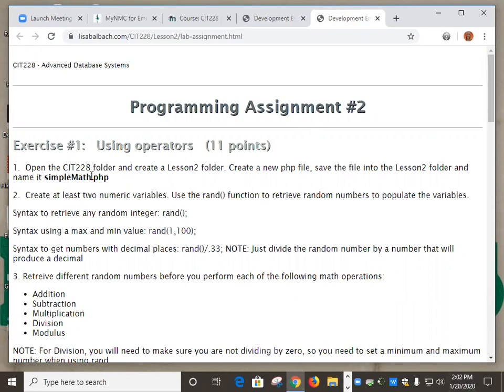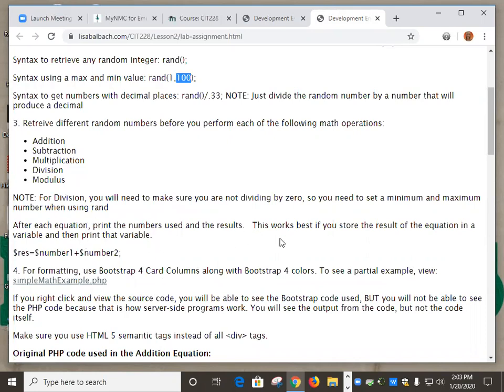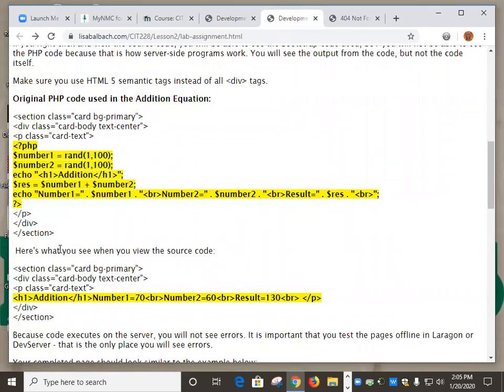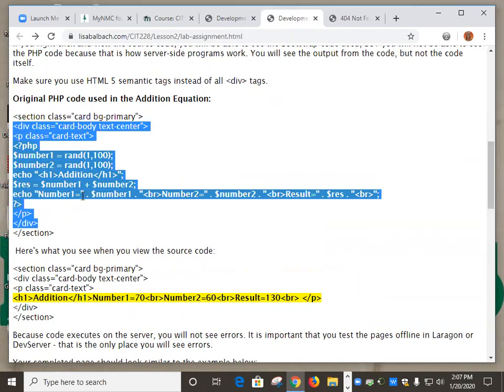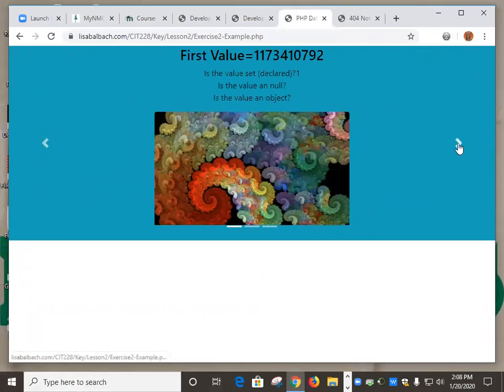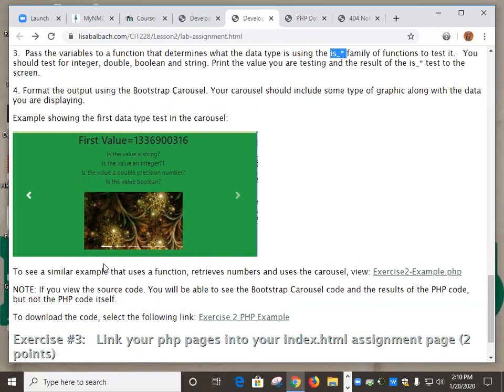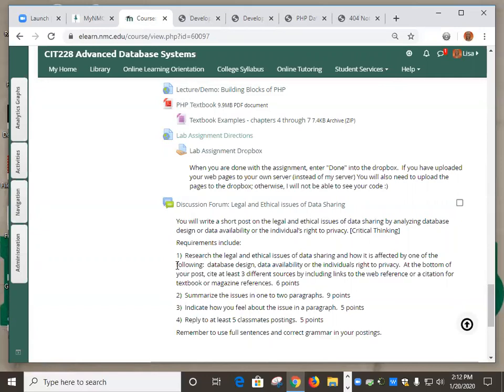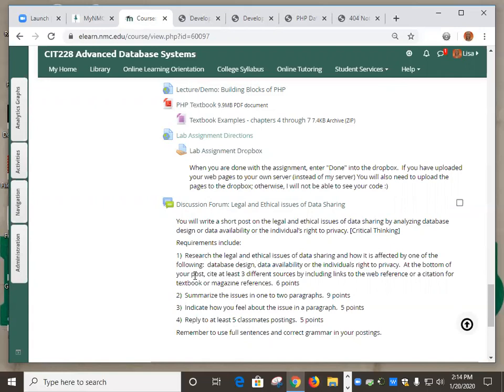Building Blocks of PHP Lab Assignment